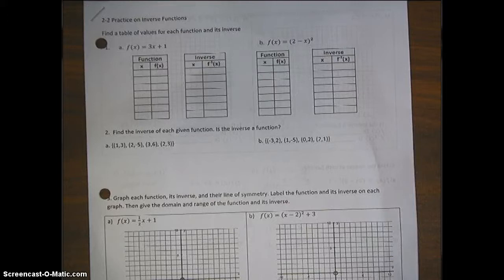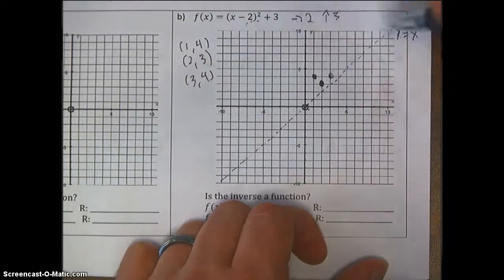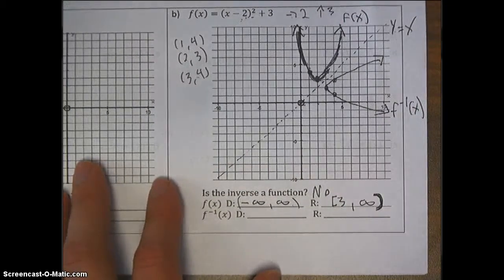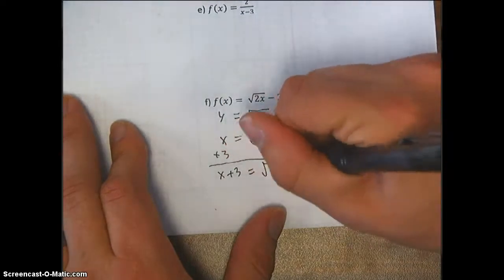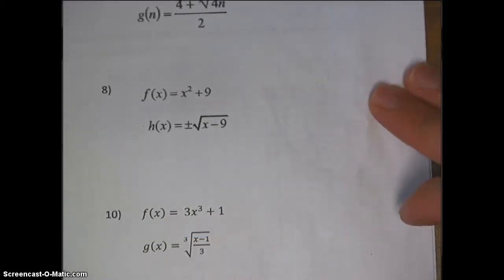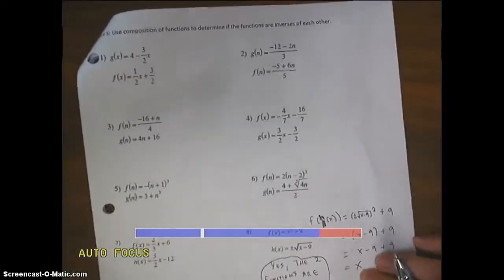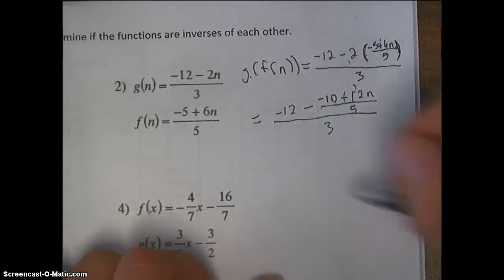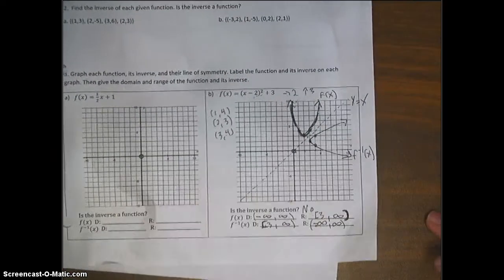SPHS Pre-AP Algebra 2: September 16 & 17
Hey Tigers!  This video covers graphing inverses, finding inverses of functions algebraically, and proving two functions are inverses.